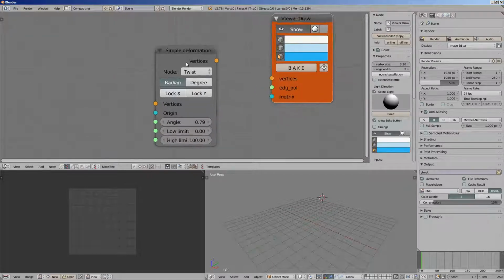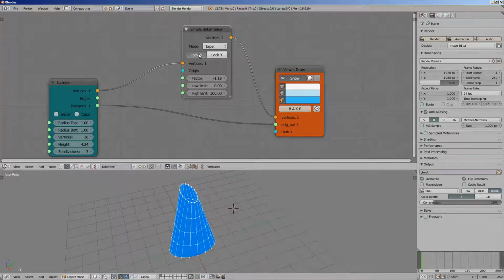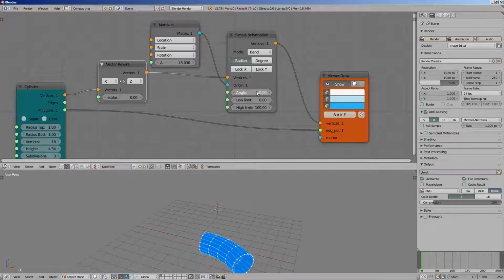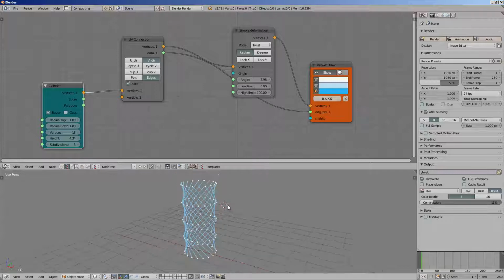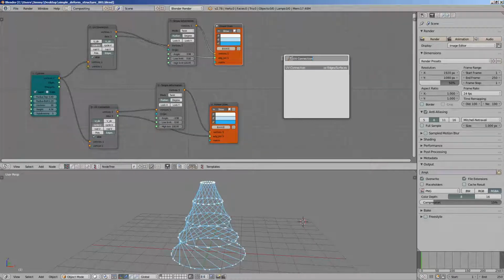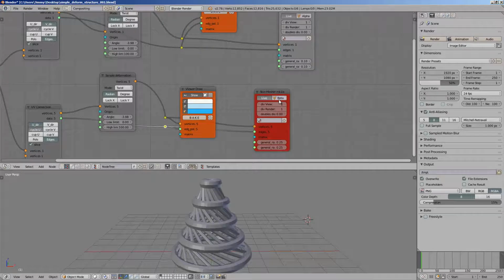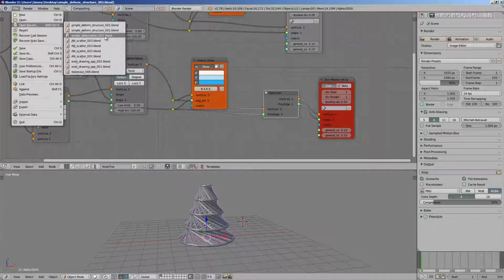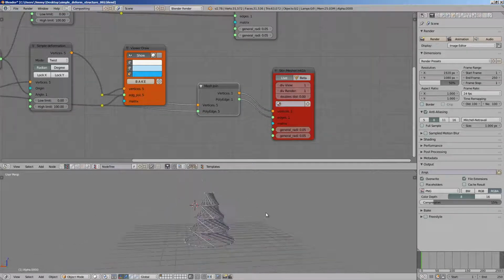BS / SV Easy Twist Structure (LIVENODING 628)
In this episode, I am using SV Simple Deformation node to twist a cylinder to generate this twisty structure geometry.